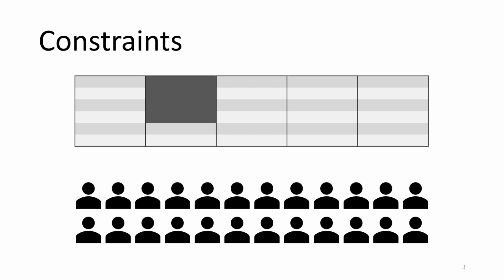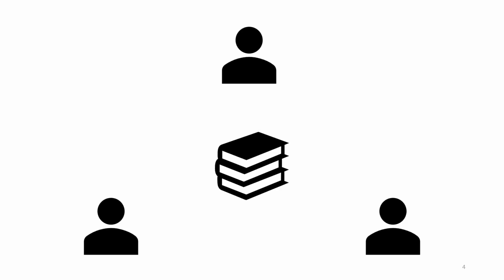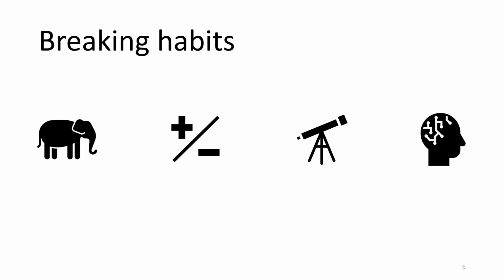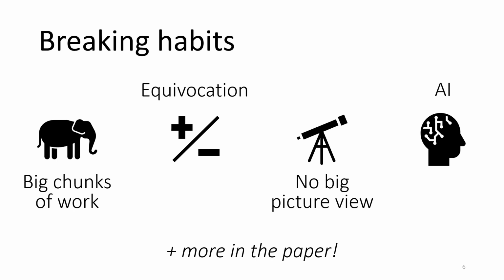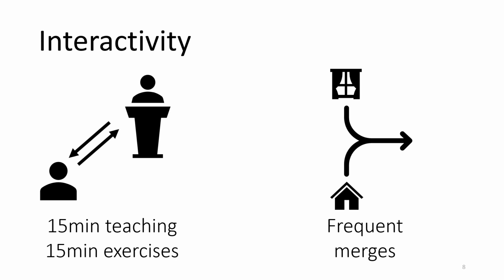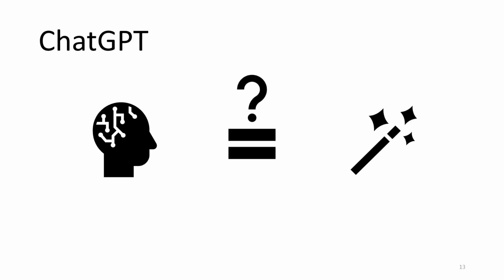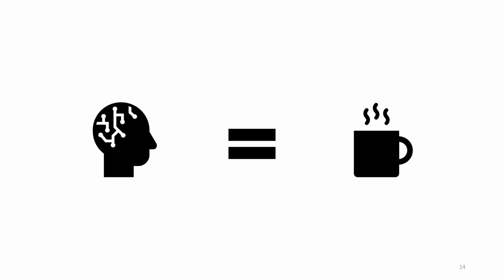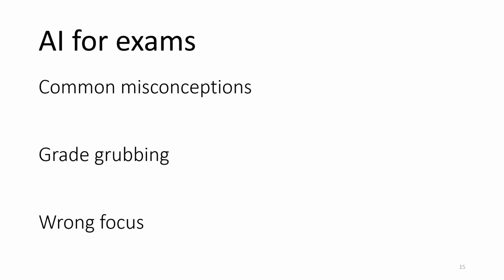Scalable Teaching of Software Engineering Theory and Practice: An Experience Report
Published and presented at ICSE SEET 2024